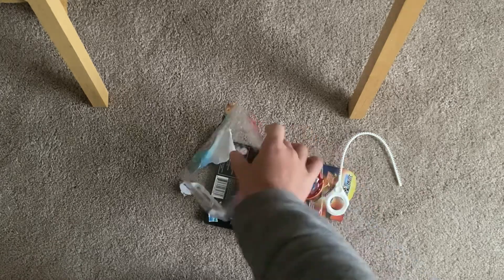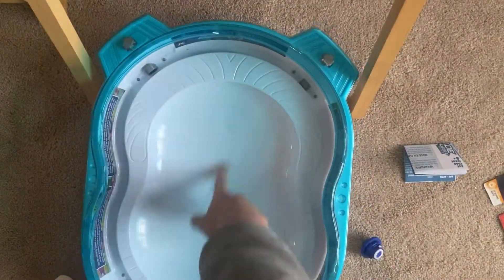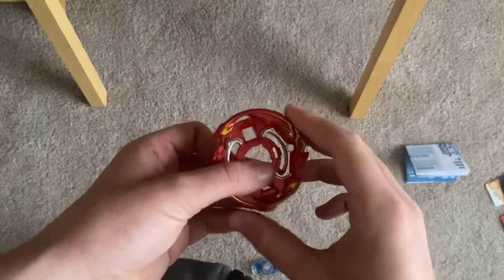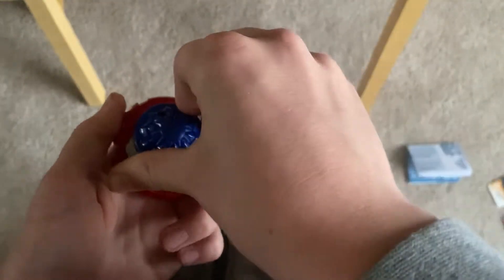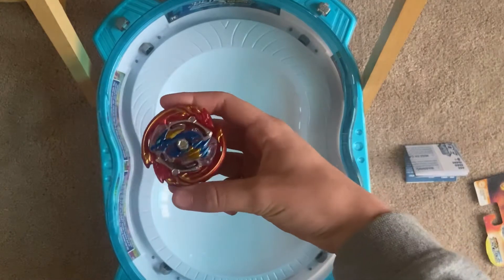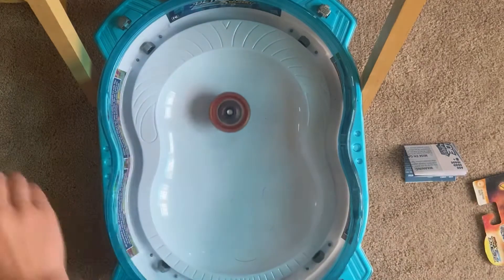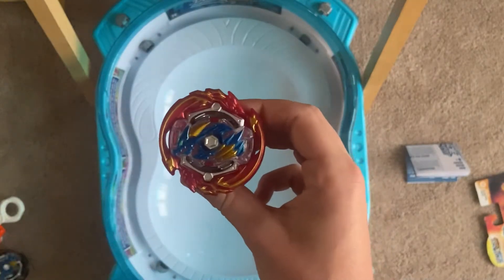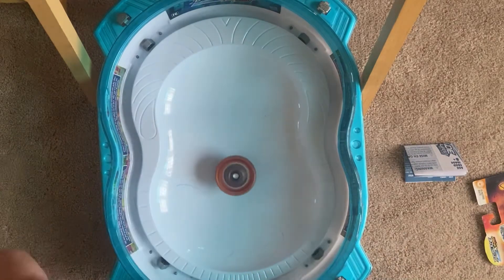Glyph Dragon D5 unboxing